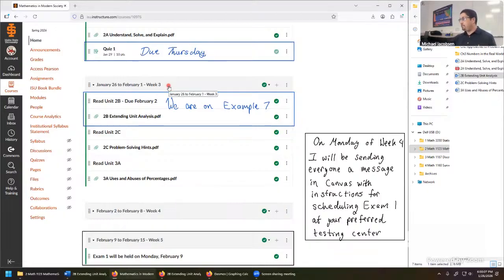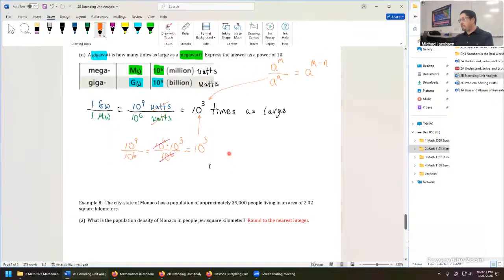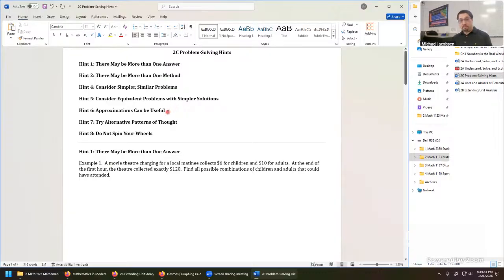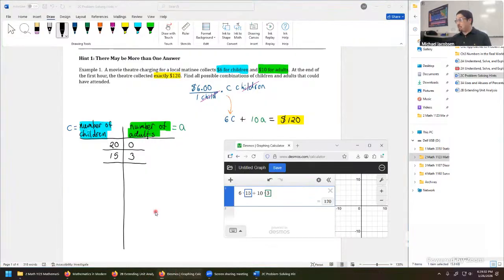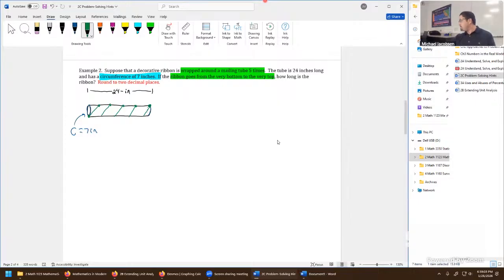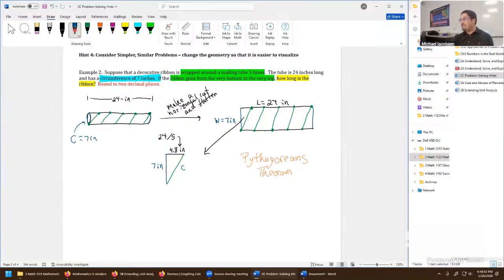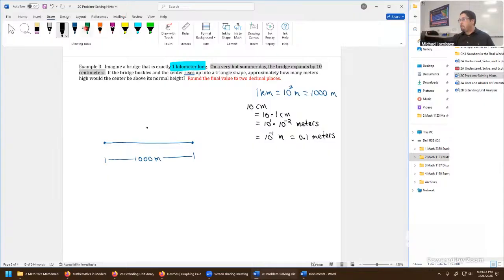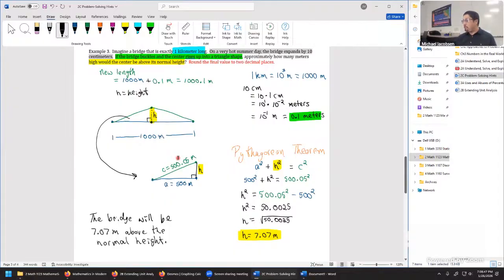Math 1123 - 26 January 2026 - Units 2B, 2C